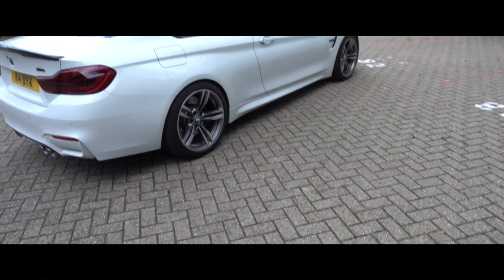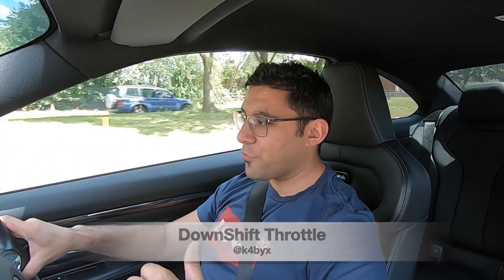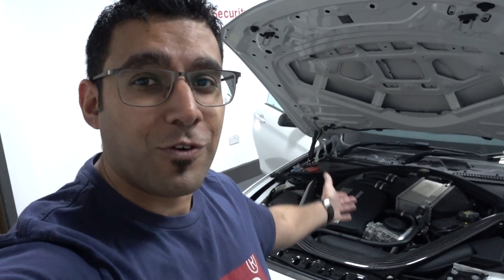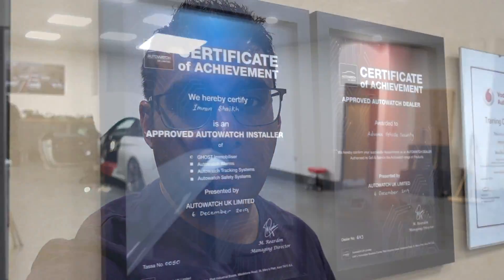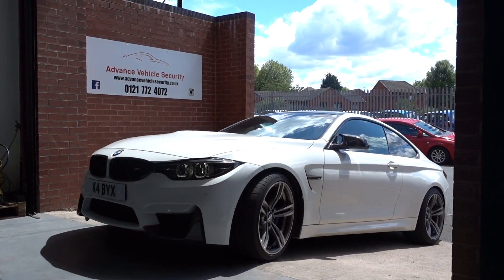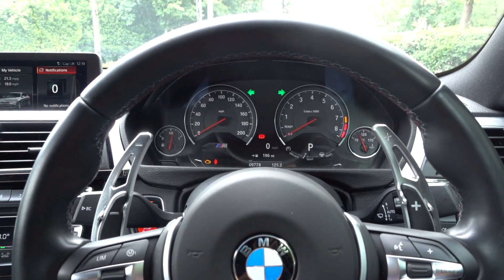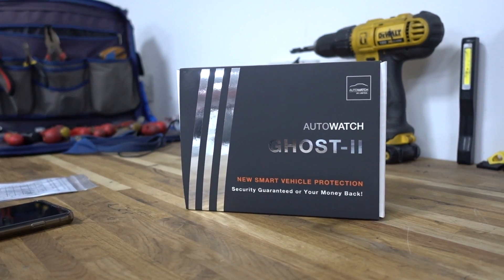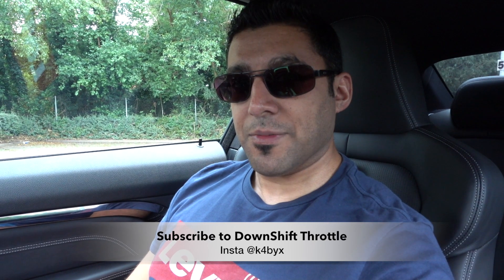Preventing my BMW M4 being STOLEN (Autowatch Ghost)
You need this Ghost Immobiliser installed if you want to keep your car safe.

Check out Advance Vehicle Security for all your vehicle security needs.

follow on Instagram @advancevehiclesecurity

11 Bolton Street
Birmingham
B9 4HH